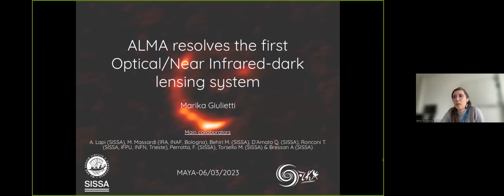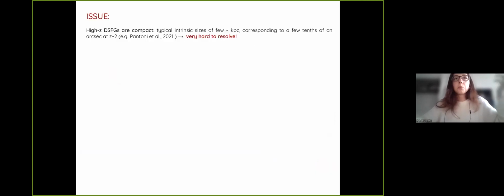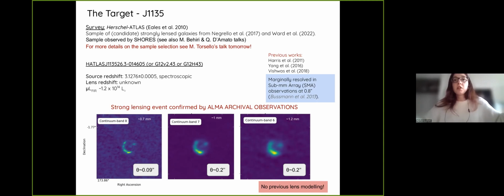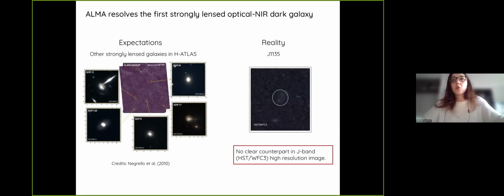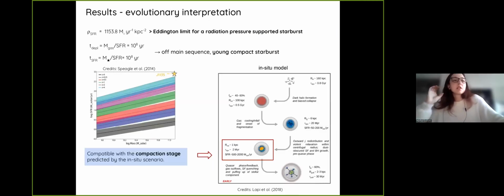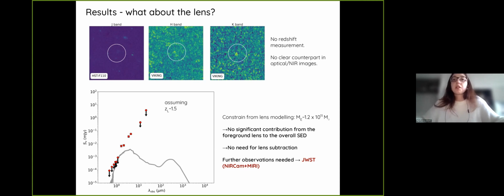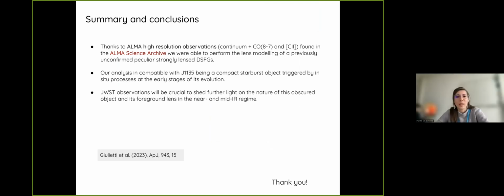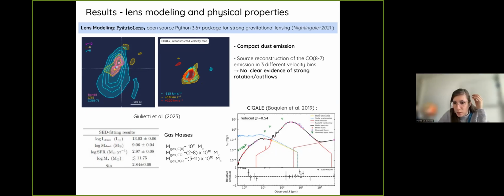MAYA2023: Marika Giuletti "ALMA resolves the first Optical/Near Infrared-dark lensing system "